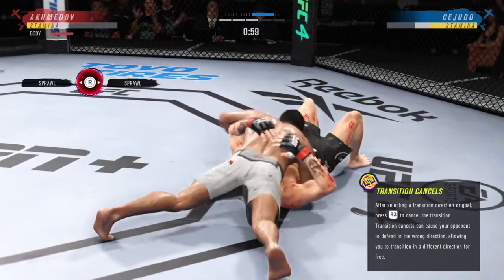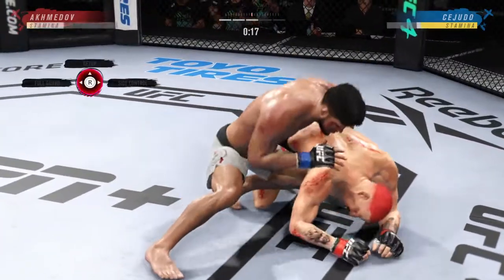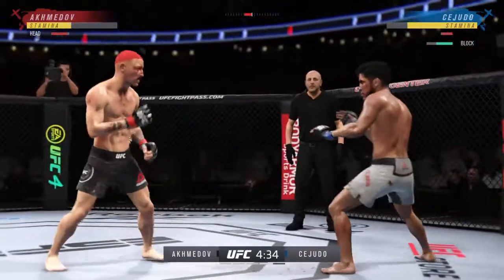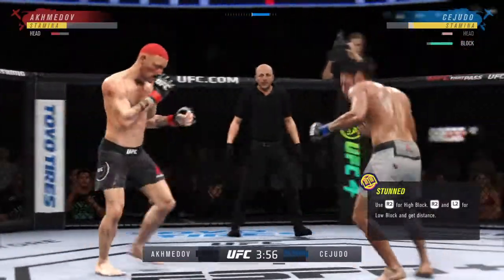fight of the year - yandolo akhmedov